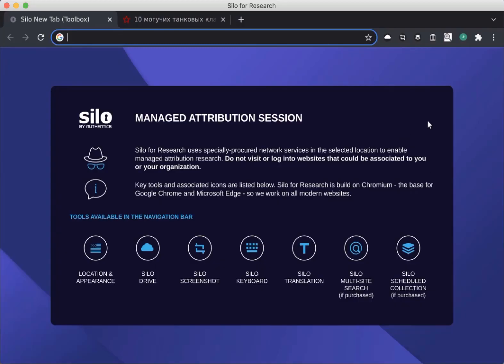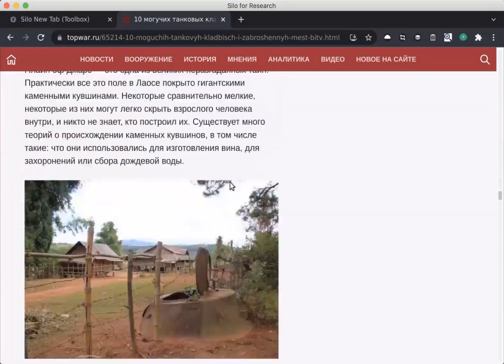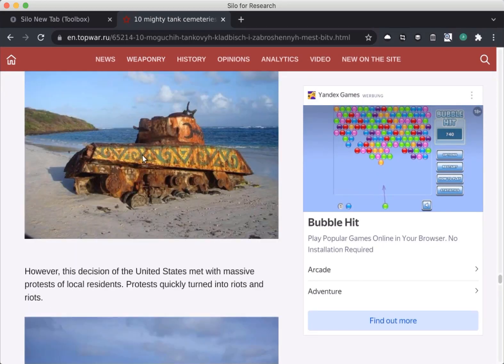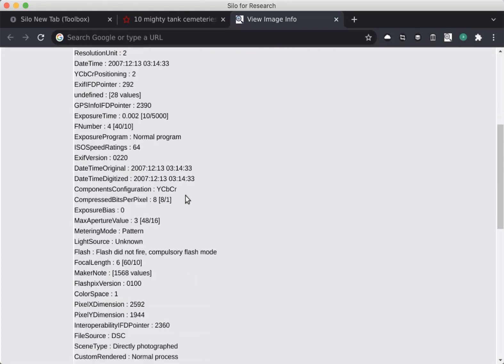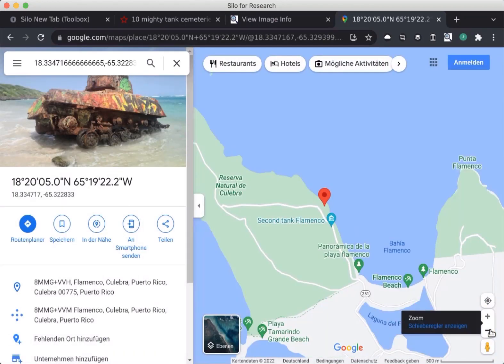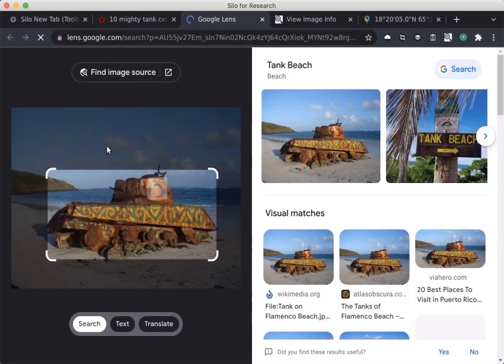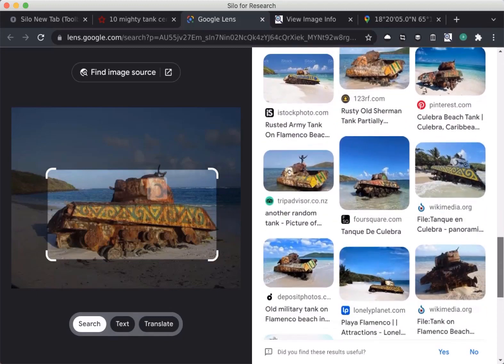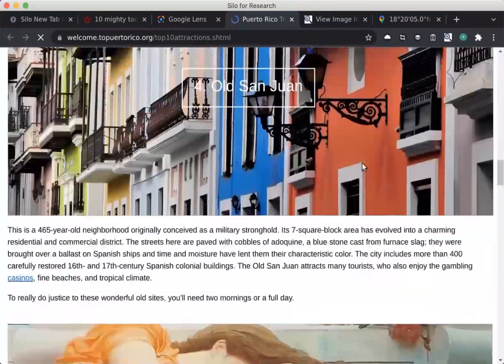EXIF viewer utility: Silo for Research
Silo Image Metadata Viewer is a built-in utility in Chromium-based Silo for Research versions that lets users view EXIF data via an extension in the browser message bar:
- View image metadata of where and when a photo was taken
- Click on GPS coordinates to quickly view locations in Google Maps
- Corroborate and verify metadata authenticity by performing a Google Lens reverse image search in one click